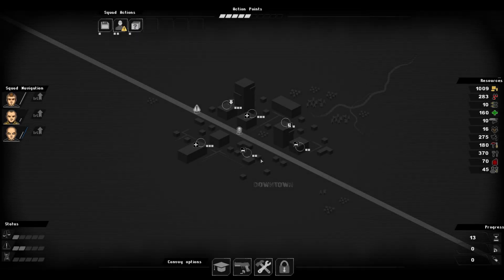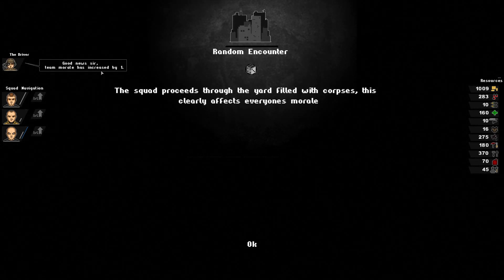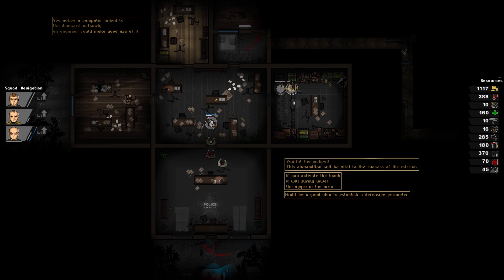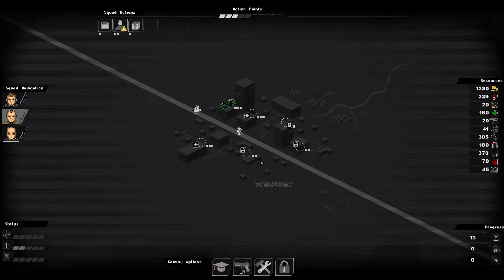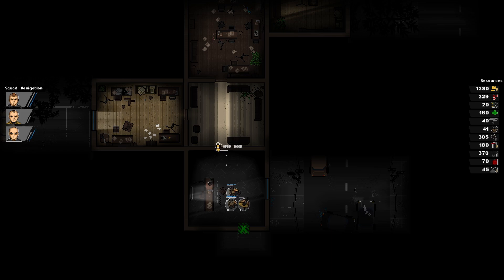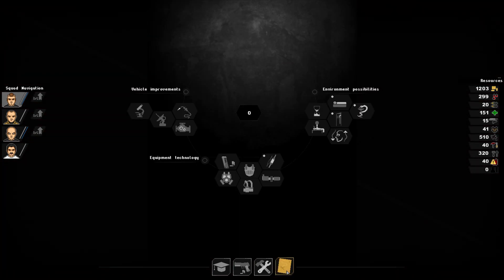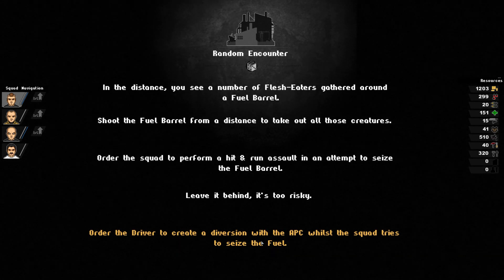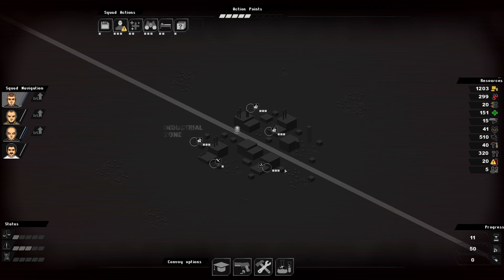Chromosome Evil | The Medic | Ep 5